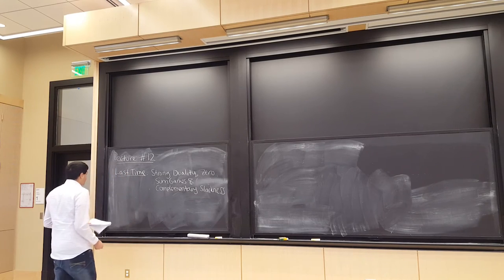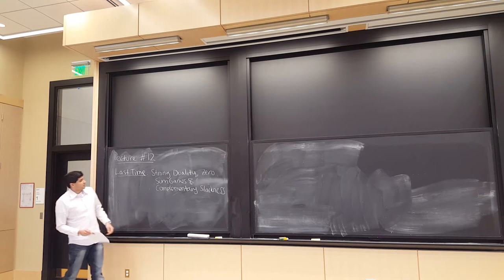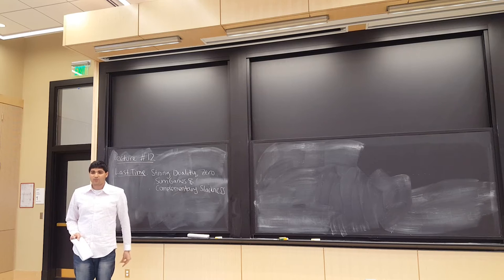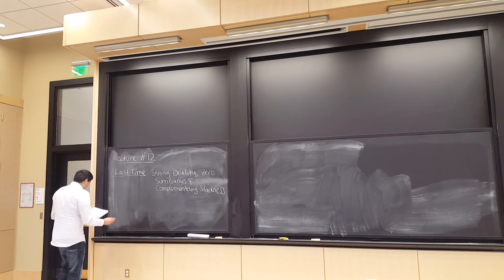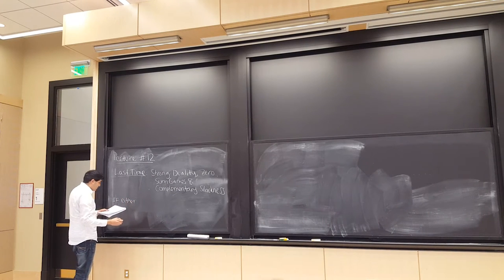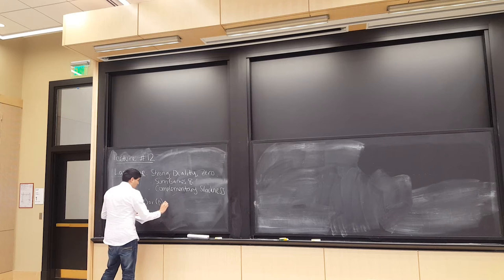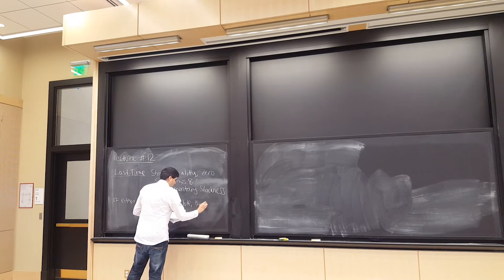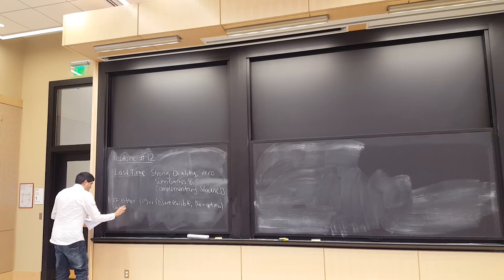MIT 6.854 Spring 2016 Lecture 12: From Separation to Optimization and Back; Ellipsoid Method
Recorded by Andrew Xia